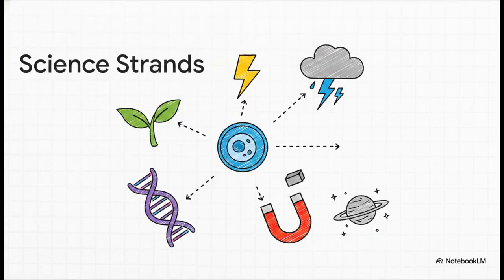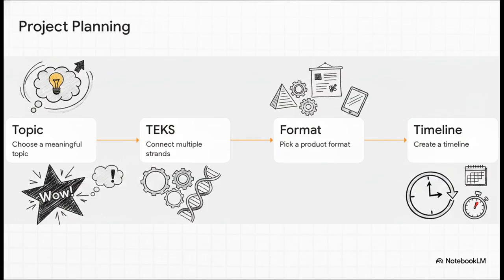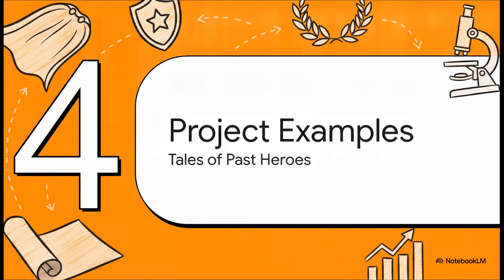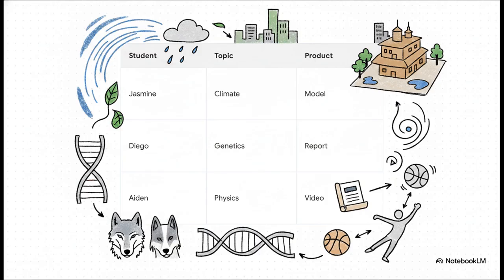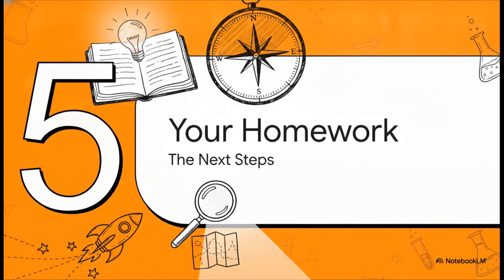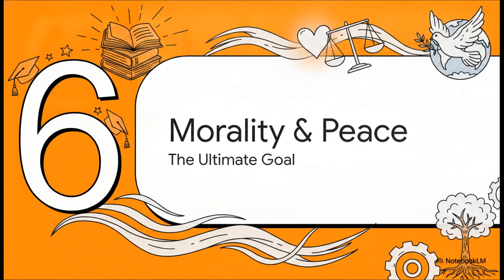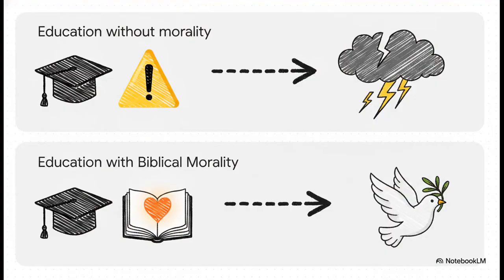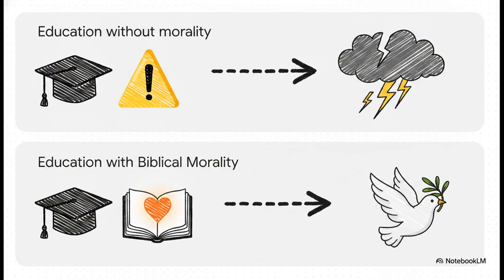Comprehensive Science Challenge | Grade 8 Science Week 35 Day 5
Put your Grade 8 Science knowledge to the test with a comprehensive science challenge. This lesson integrates physical science, Earth science, life science, and scientific reasoning into a final review experience.

This lesson pairs with the Grade 8 Science Workbook for Christian Homeschoolers.

Students will apply concepts, analyze evidence, solve scientific problems, and demonstrate mastery of key Grade 8 Science topics.